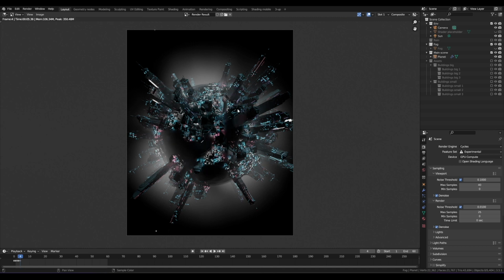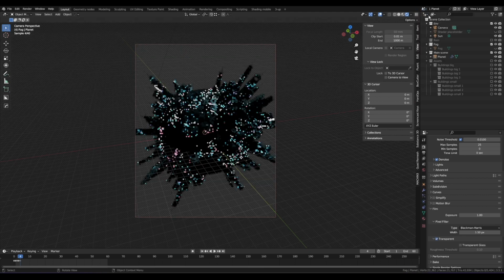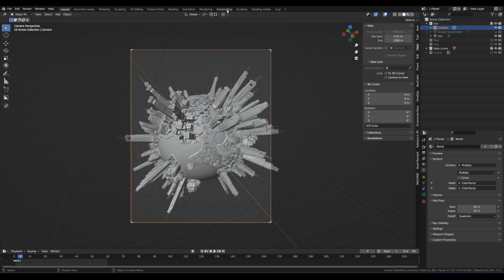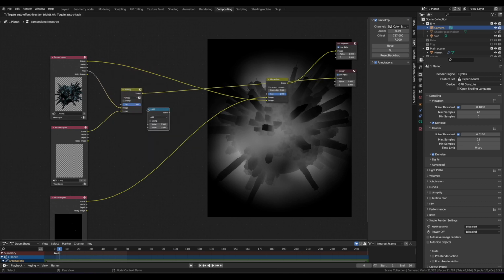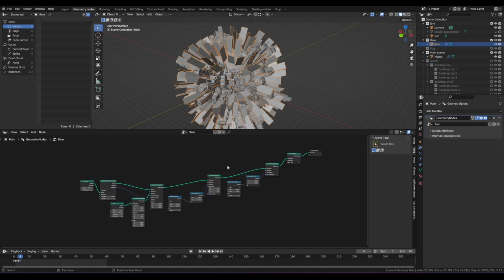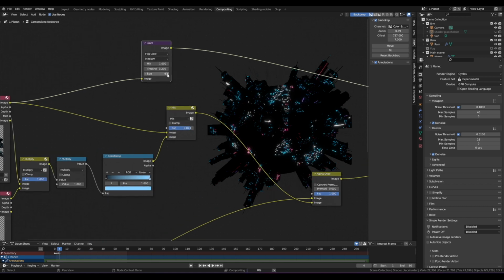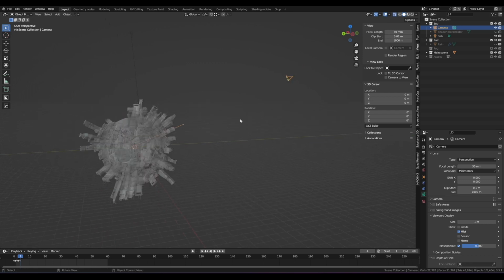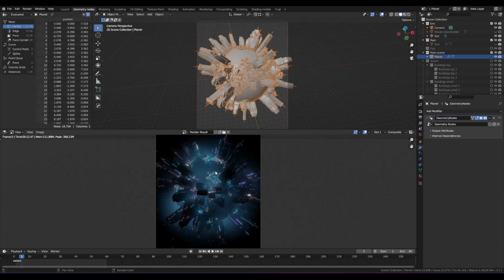Cyberpunk planet with Blender Geometry Nodes: Part 7 of 7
This in-depth Blender tutorial series shows you how to use geometry nodes to create a little cyberpunk planet. In part 7 we'll put the final scene together with the compositor.